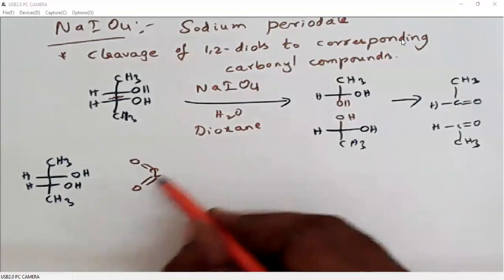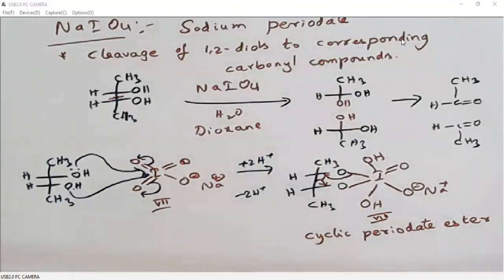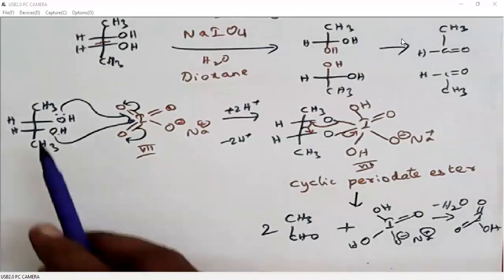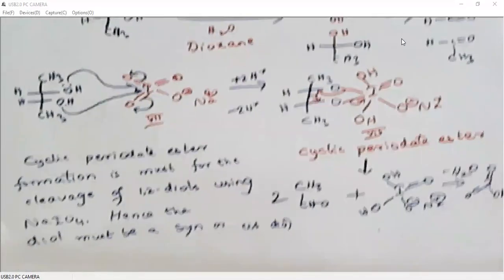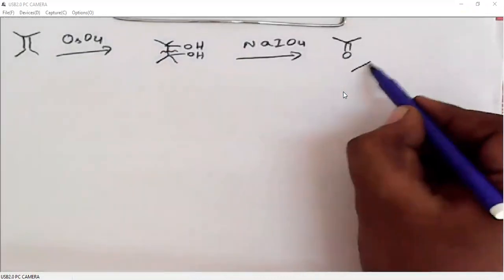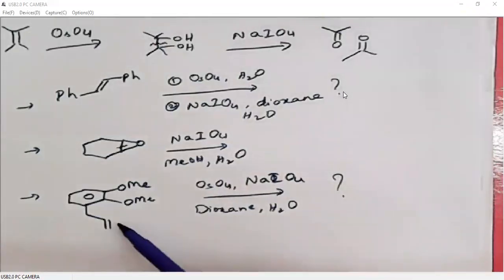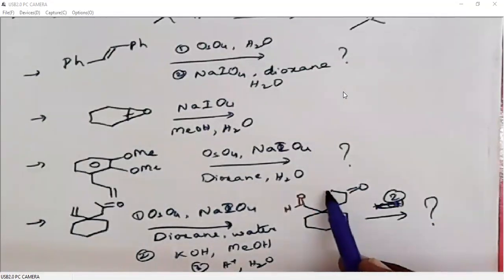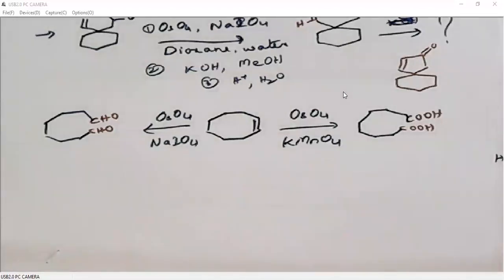Oxidations-18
This is for CHEMISTRY CSIR GATE preparation, Asymmetric dihydoxylation examples are missing